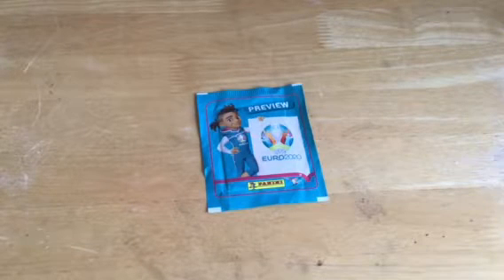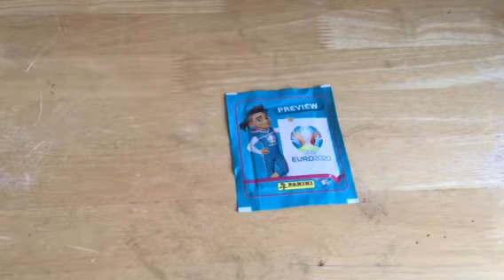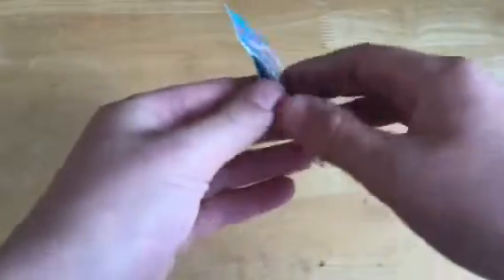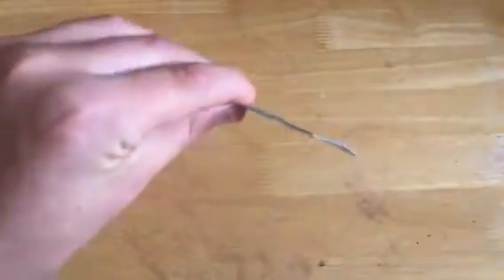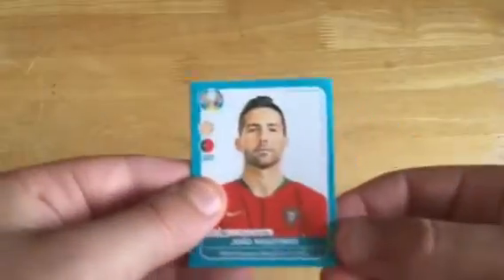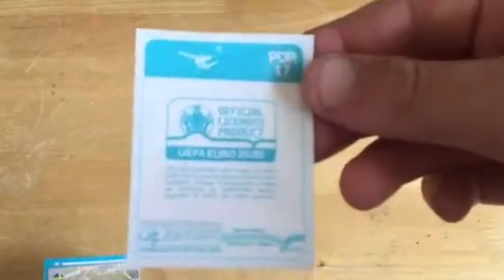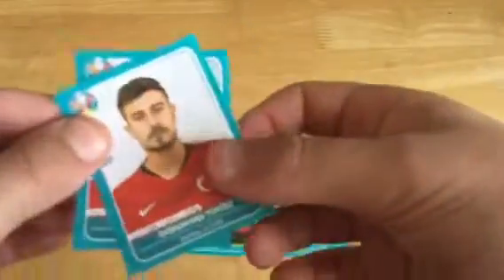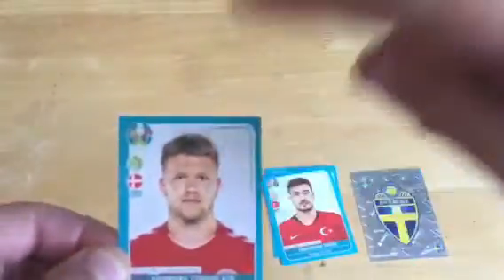New Euro 2020 Sticker collection| pack opening review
Today I took a look at the the new Euro 2020 previews sticker collection